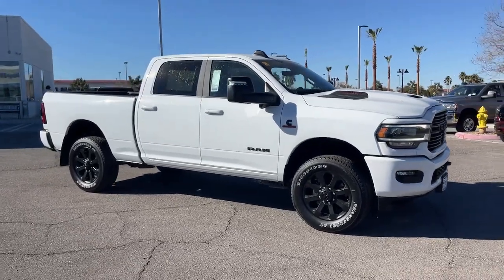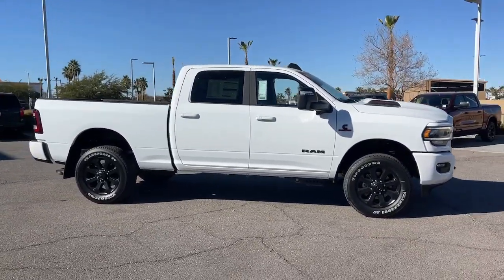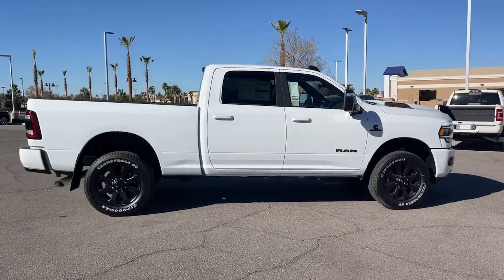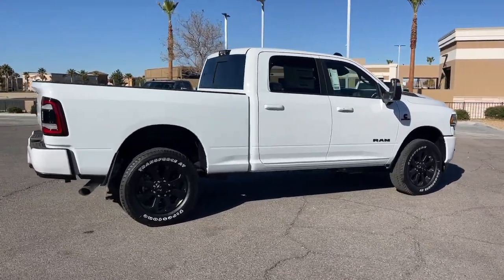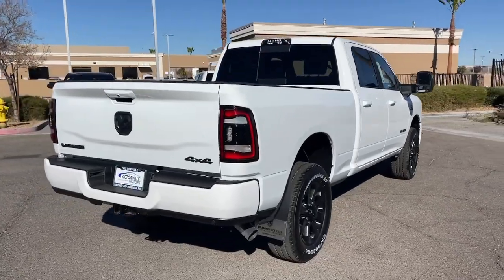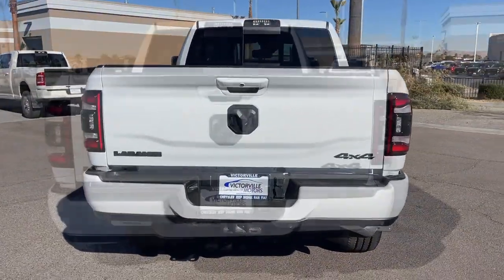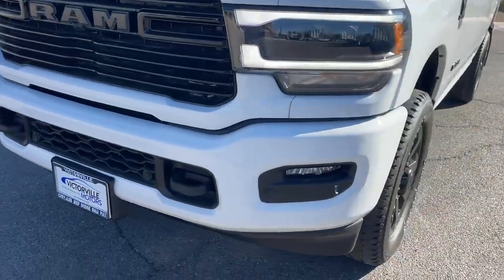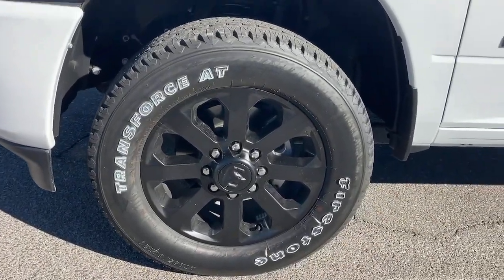2023 Ram 2500 Victorville, High Desert, Hesperia, Apple Valley, Adelanto, CA 23T2085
Bright White Clearcoat New 2023 Ram 2500 Laramie available in Victorville, California at Victorville Motors. Servicing the High Desert, Hesperia, Apple Valley, Adelanto, CA Area.

Victorville Motors
14617 Civic Dr

Bright White Clearcoat 2023 Ram 2500 Laramie 4WD 6-Speed Automatic Cummins 6.7L I6 Turbodiesel Not all Guests will qualify for rebates. Some Guests may qualify for more. Dealer installed options may be extra. See dealer for details. Price includes Conditional Rebate(s)$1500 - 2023 Ram Bonus Cash 23CPA. Exp. 01/31/2024
Quick Order Package 2HH Laramie|3.73 Axle Ratio|Anti-Spin Differential Rear Axle|Wheels: 18 x 8.0 Polished Aluminum|Wheels: 20 x 8.0 Black Painted Aluminum|Leather Trim 40/20/40 Bench Seat|Laramie Level 1 Equipment Group|Night Edition|5th Wheel/Gooseneck Towing Prep Group|Heavy Duty Snow Plow Prep Group|Safety Group|Towing Technology Group|220 Amp Alternator|Adaptive Steering System|Blind Spot & Cross Path Detection|CTR Stop Lamp w/Cargo View Camera|Front License Plate Bracket|Manufacturers Statement of Origin|ParkSense Front/Rear Park Assist System|Rear Window Defroster|Tow Hooks|Trailer Tire Pressure Monitoring System|Radio: Uconnect 5 Nav w/8.4 Display|Radio: Uconnect 5 Nav w/12.0 Display|MOPAR Front & Rear Rubber Floor Mats|MOPAR Spray In Bedliner|Power 2-Way Driver Lumbar Adjust|Vendor Painted Cargo Box Tracking|2nd Row In Floor Storage Bins|4 Way Front Headrests|Rear 60/40 Folding Seat|Heated Front Seats|2 Way Rear Headrest Seat|Front Seat Back Map Pockets|Foam Bottle Insert (Door Trim Panel)|Rear Power Sliding Window|Auto Dim Exterior Mirror|Power Heated Fold Telescopic Mirrors w/Memory|Trailer Tow Pages|Off-Road Information Pages|Rain Sensitive Windshield Wipers|115V Auxiliary Rear Power Outlet|Remote Tailgate Release|GPS Navigation|GPS Antenna Input|Active Noise Control System|Power 2-Way Passenger Lumbar Adjust|Power Adjust 8-Way Driver Seat|Power Adjust 8-Way Front Passenger Seat|Selectable Tire Fill Alert|Lane Keep Assist|Exterior Mirrors w/Supplemental Signals|Exterior Mirrors Courtesy Lamps|Exterior Mirrors w/Memory|Chrome Exterior Mirrors|Auto-Dimming Exterior Passenger Mirror|Radio/Driver Seat/Mirrors/Pedals Memory|Auto Adjust In Reverse Exterior Mirrors|Power Adjust Mirrors|Power Telescoping Mirrors|Auto Power-Folding Mirrors|Power Adjustable Convex Aux Mirrors|Forward & Reverse Utility Lights|Auto High Beam Headlamp Control|Front LED Fog Lamps|Mirror Running Lights|LED Reflector Headlamps|Full Speed Forward Collision Warning Plus|Black Tail Lamp Bezels|Black Exterior Truck Badging|Black Ram Head Tailgate Badge|Gloss Black Grille Billets/Accents|Black Headlamp Bezels|Sport Performance Hood|Body Color Grille Surround|Adaptive Cruise Control w/Stop|Exterior Mirrors w/Heating Element|Electronically Controlled Throttle|Heated Steering Wheel|Global Telematics Box Module (TBM)|HD Radio|Google Android Auto|12 Touchscreen Display|Alexa Built-In|Apple CarPlay|Disassociated Touchscreen Display|Connectivity - US/Canada|4G LTE Wi-Fi Hot Spot|SiriusXM w/360L|Connected Travel & Traffic Services|Black Wheel Center Hub|SiriusXM Radio Service|For Details, Visit DriveUconnect.com|For More Info, Call |Surround View Camera System|Power Adjustable Pedals w/Memory|Tip Start|Vendor Painted Cargo Box|Transfer Case Skid Plate Shield|Trailer Reverse Guidance|Integrated Voice Command w/Bluetooth|Black Interior Accents|Compass|Front Center Armrest w/Storage|AM/FM radio: SiriusXM with 360L|Apple CarPlay/Android Auto|4-Wheel Disc Brakes|Air Conditioning|Electronic Stability Control|Navigation System|ParkView Rear Back-Up Camera|Tachometer|Voltmeter|ABS brakes|Adjustable head restraints: driver and passenger w/tilt|Alloy wheels|Automatic temperature control|Brake assist|Bumpers: body-color|Delay-off headlights|Driver door bin|Driver vanity mirror|Dual front impact airbags|Dual front side impact airbags|Front anti-roll bar|Front dual zone A/C|Front reading lights|Fully automatic headlights|Garage door transmitter|Heated door mirrors|Heated front seats|Heated steering wheel|Illuminated entry|Leather steering wheel|Low tire pressure warning|Occupant sensing airbag|Outside temperature display|Overhead airbag|Overhead console|Panic alarm|Passenger door bin|Passenger vanity mirror|Power door mirrors|Power driver seat|Power passenger seat|Power steering|Power windows|Radio data system|Rear anti-roll bar|Rear reading lights|Rear seat center armrest|Rear step bumper|Rear window defroster|Remote keyless entry|Security system|Speed control|Split folding rear seat|Steering wheel mounted audio controls|Tilt steering wheel|Traction control|Trip computer|Turn signal indicator mirrors|Variably in